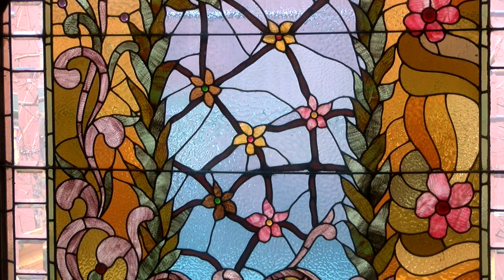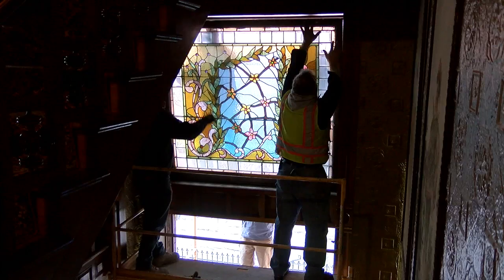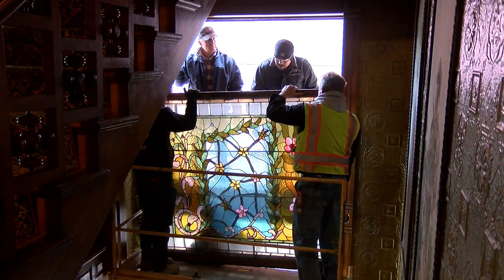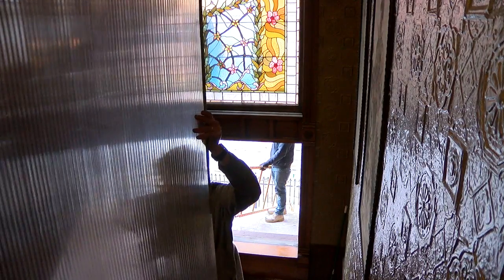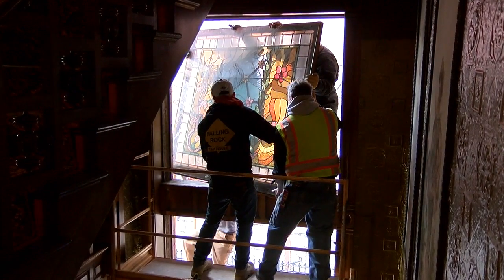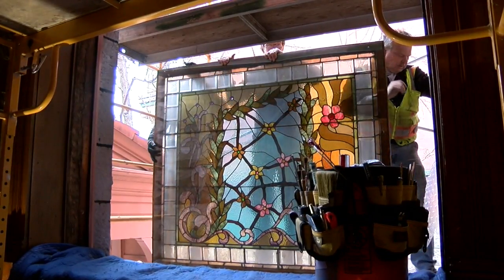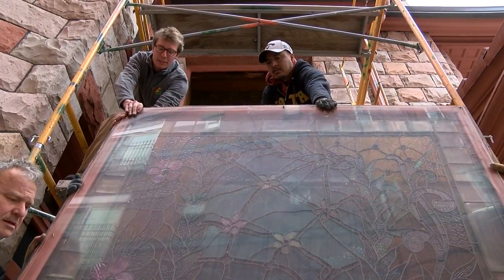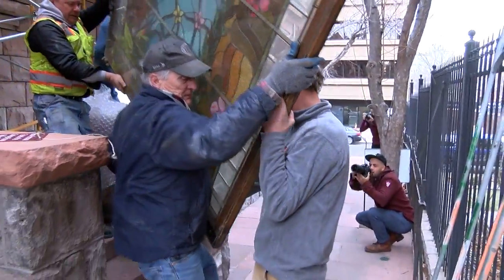Molly Brown House's historic stained glass window removed for restoration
As part of a $1 million restoration underway at the Molly Brown House Museum, a Denver landmark built in 1889 by architect William Lang, the historic stained glass windows in the entry staircase were removed on Monday morning. The glass will be restored by Colorado artists Phil and Jane Watkins of Watkins Stained Glass and be re-installed next month. Video by Steve Nehf.